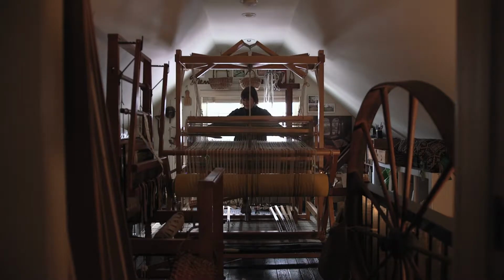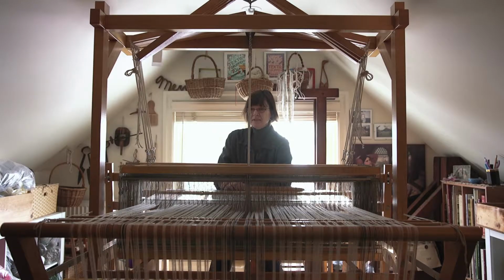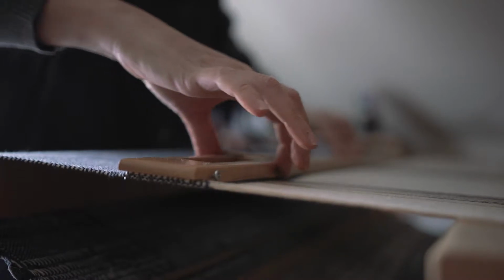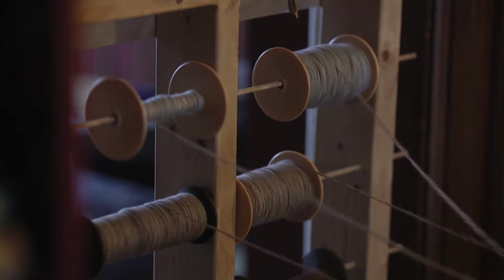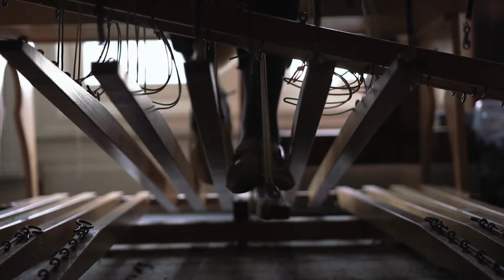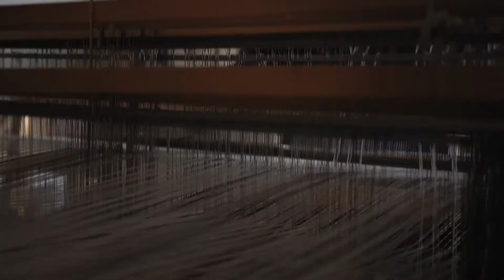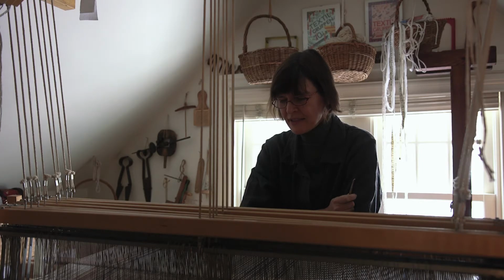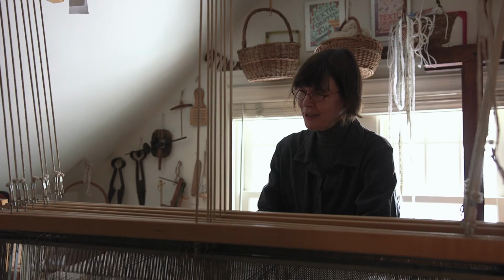UPPER CANADA WEAVING INTERVIEW